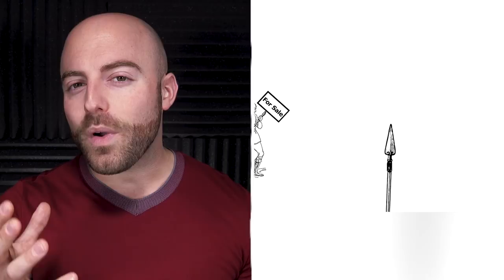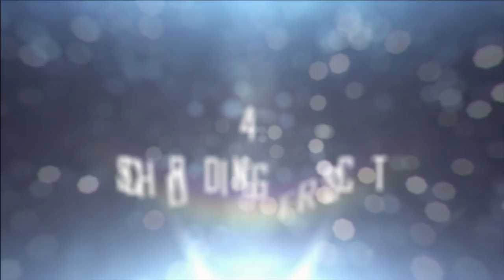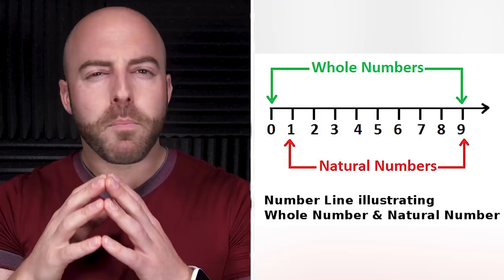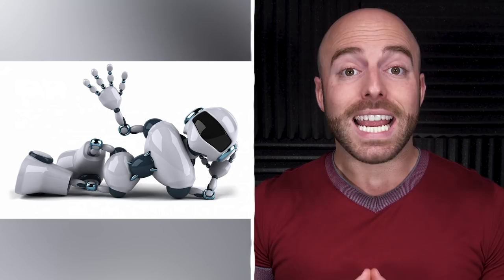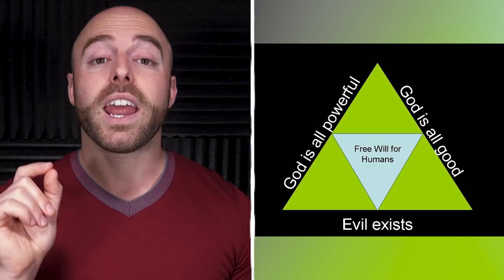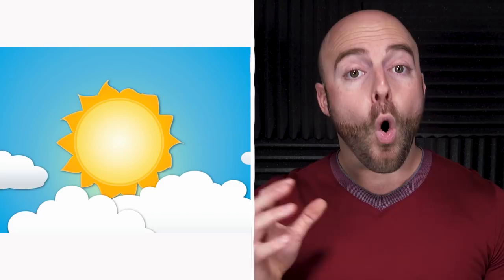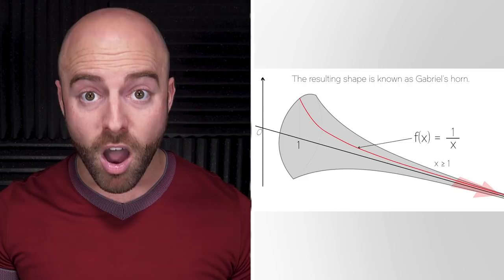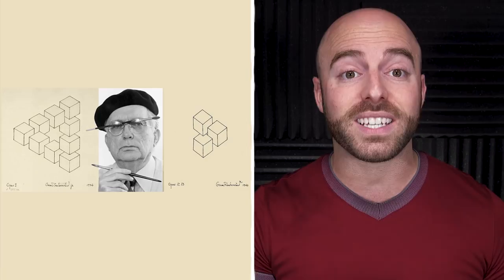The 10 Most MIND-TWISTING PARADOXES of All Time! - Part 2